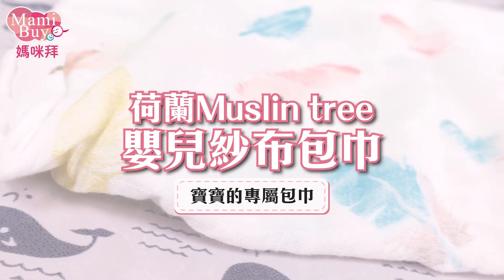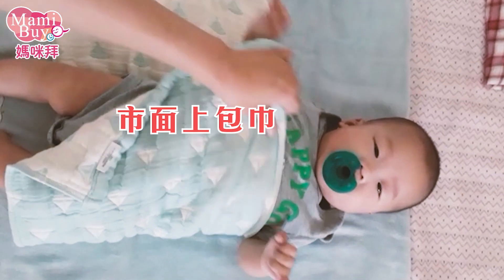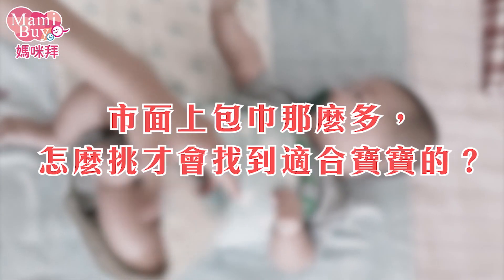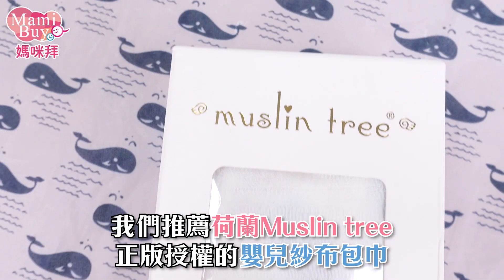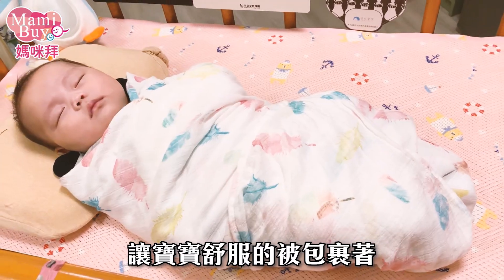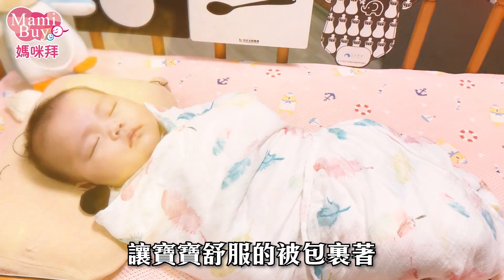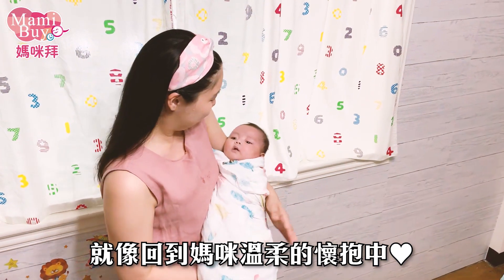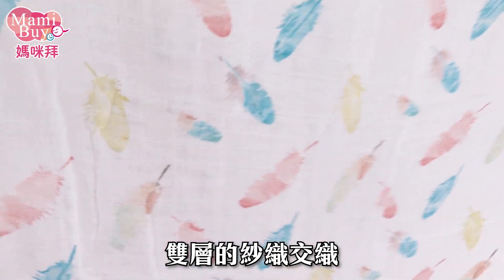荷蘭Muslin tree正版授權！嬰兒紗布包巾竹纖維禮盒組 ♡MamiBuy媽咪拜 開箱影片♡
安全&溫暖一直都在，安撫寶寶防驚嚇！彷彿媽咪就在身邊😊
💥竹棉製作💥柔軟透氣、吸水吸汗、高度耐磨、抗菌防臭

1⃣雙層紗織交織，雙層保護，不掉毛、不起色、不起球

2⃣120cm X 120cm完整包覆空間

3⃣多用途：包巾、浴巾、蓋毯、床單、哺乳巾、防曬巾...

4⃣抗過敏、無靜電

5⃣多款花色，隨意挑選